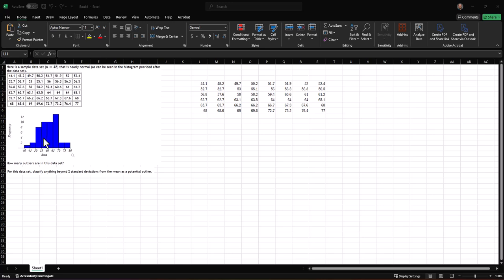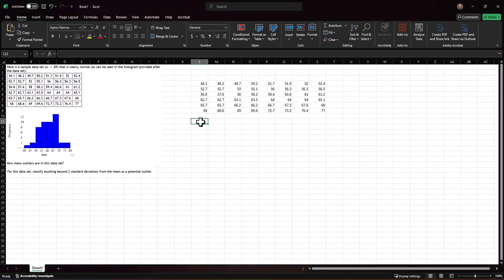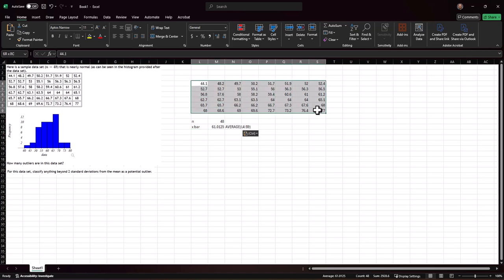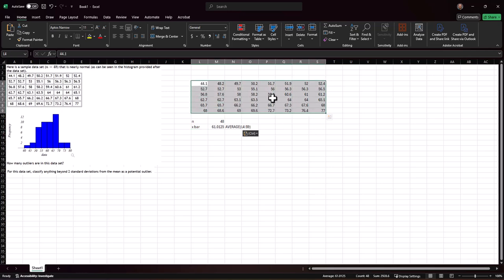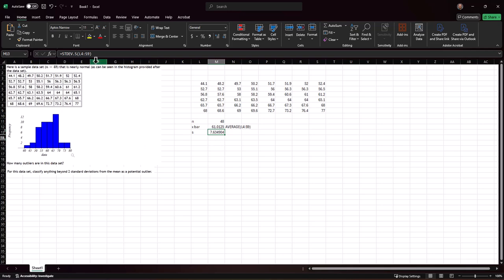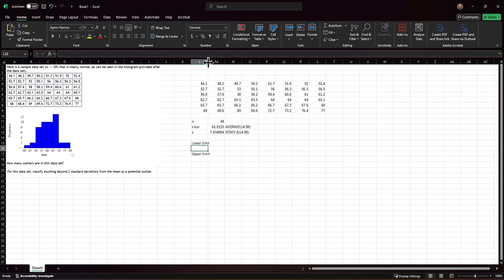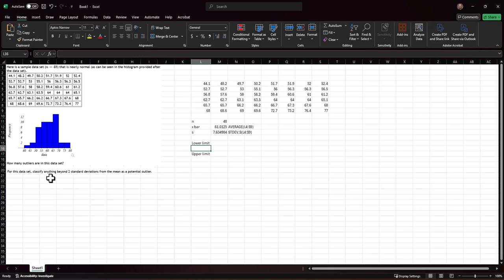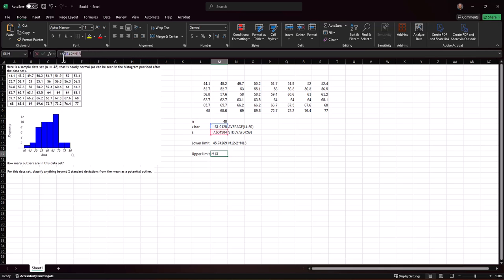Section 2 3 Problem 14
This is a walkthrough of how to find outliers based on the mean and standard deviation using Excel for a statistics class.